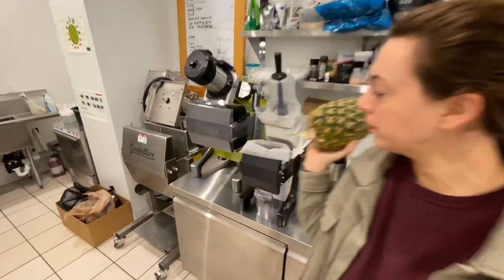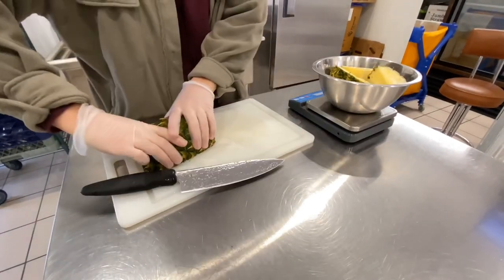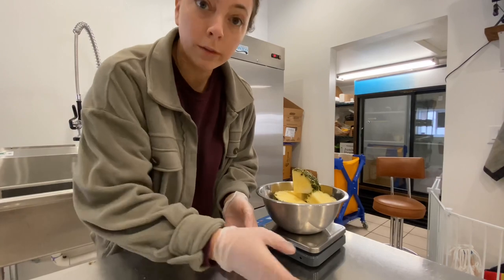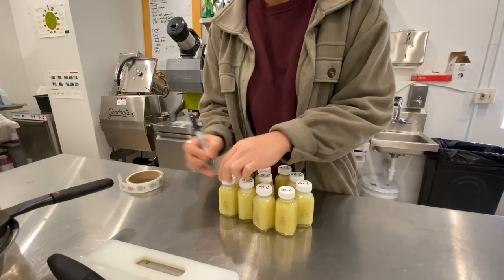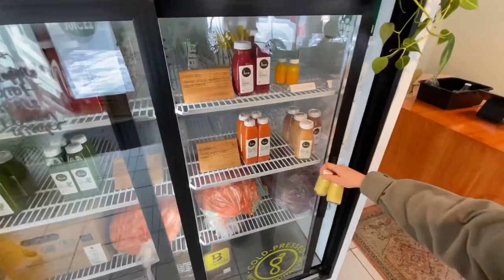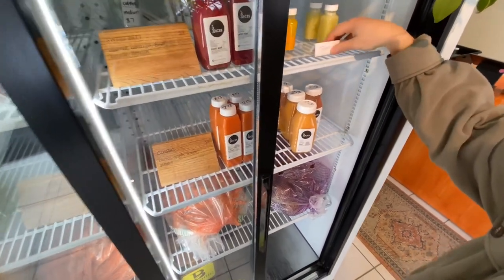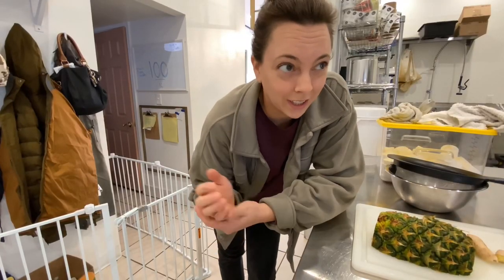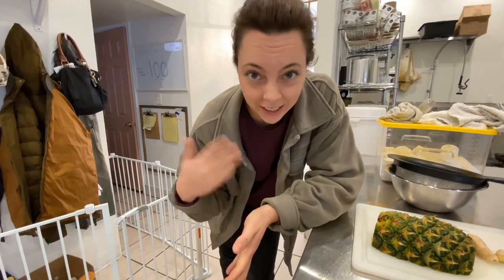Pineapple Ginger Shot - Juice Recipe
IF YALL ARE NEW TO MY CHANNEL | My sister and I run our cold pressed JUICERY @jkjuices out of northwest Ohio and we document the journey here on YouTube. We operated out of a FOOD TRUCK for the first five years and now we are OPENING A STOREFRONT! Follow along as we serve Northwest Ohio with locally sourced, organic, cold pressed juice!